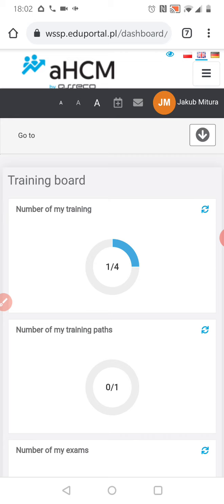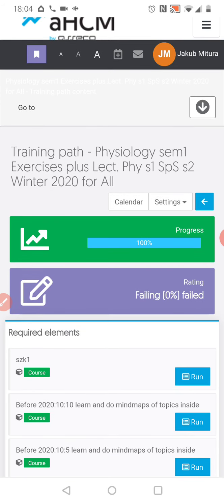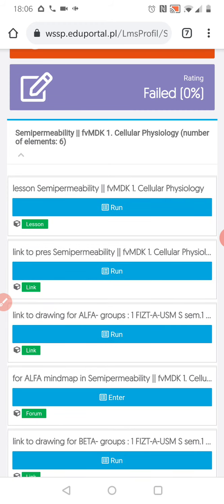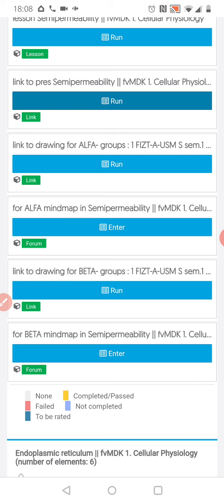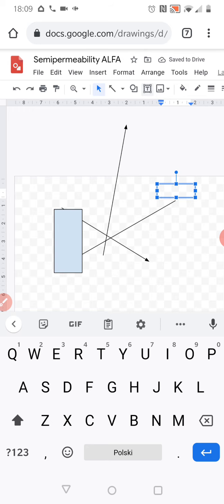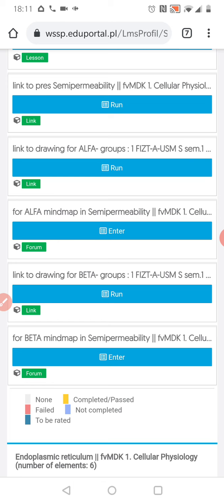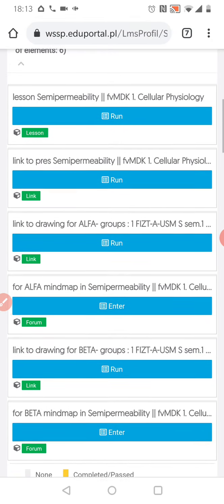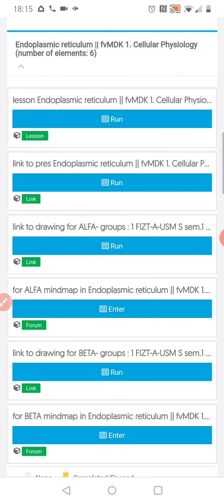introduction to passive lessons